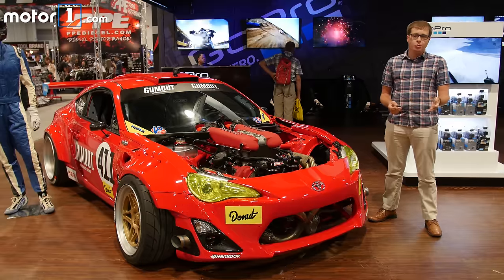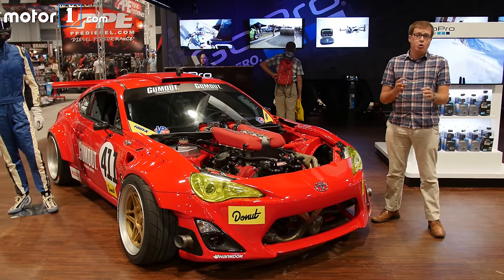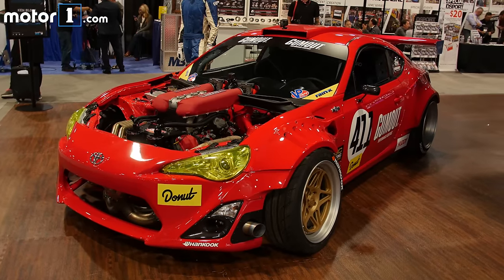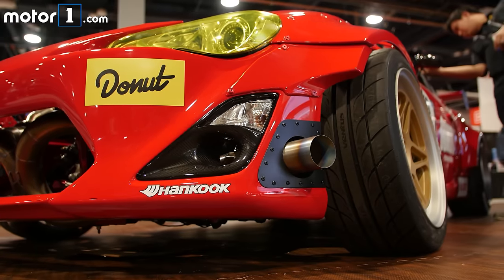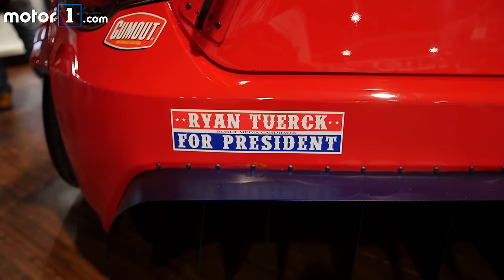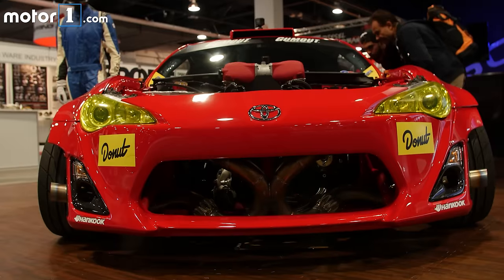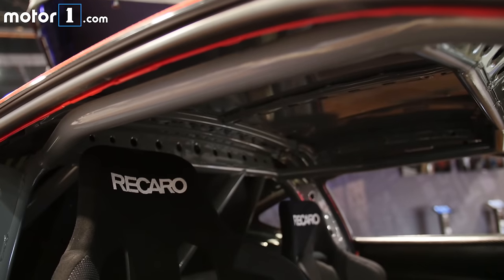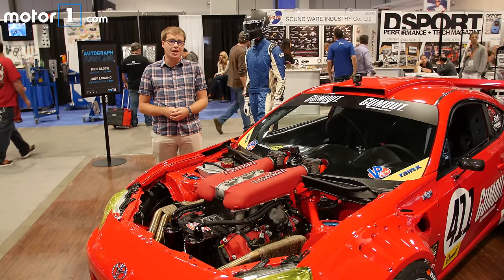Toyota GT4586 is Ferrari-powered madness: 2016 SEMA Show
Senior Editor Jake Holmes takes a look at a Toyota 86 with the heart of a Ferrari 458. Ryan Tuerck for president.

Producer: James Bradbury